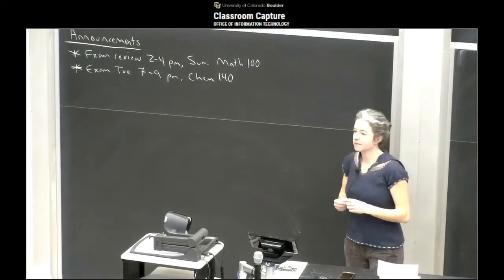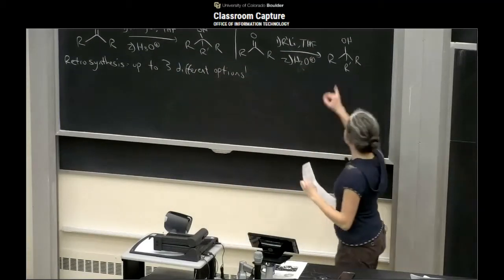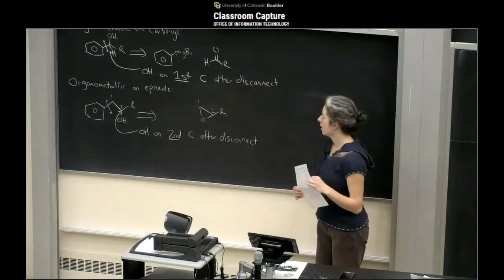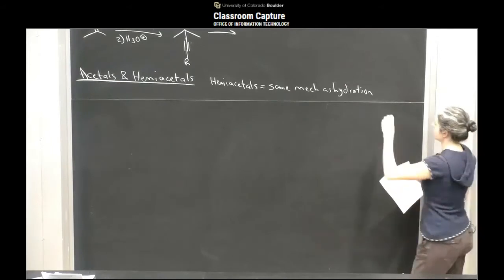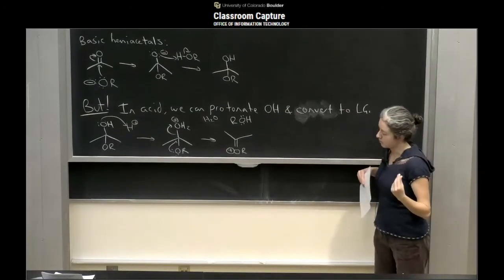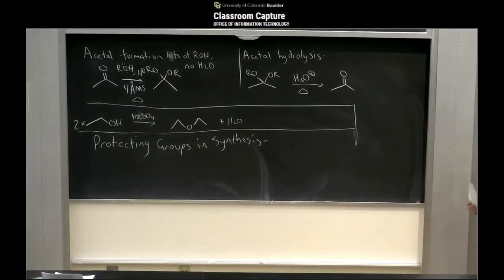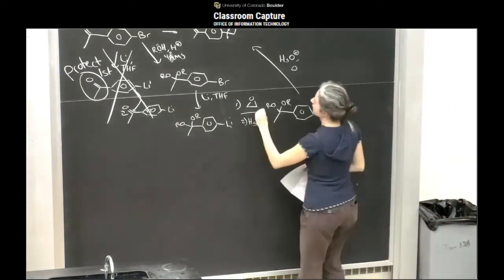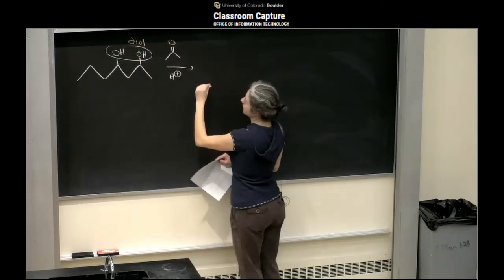CHEM3331-100 Lecture 3-6-2019